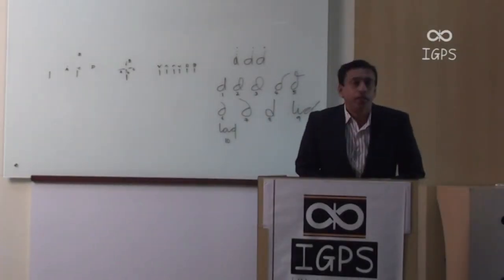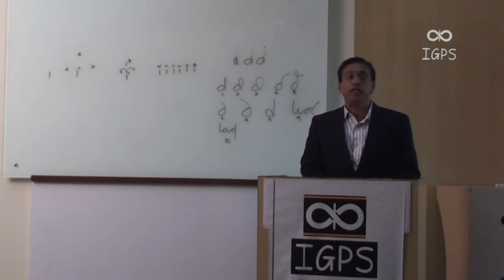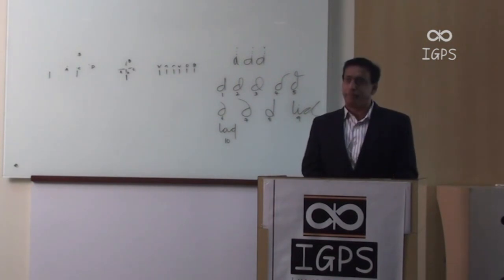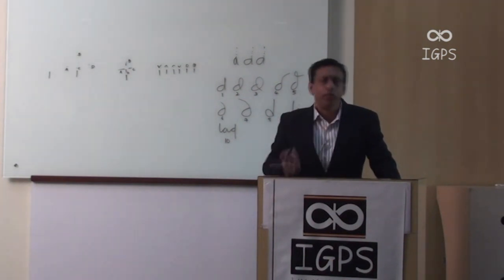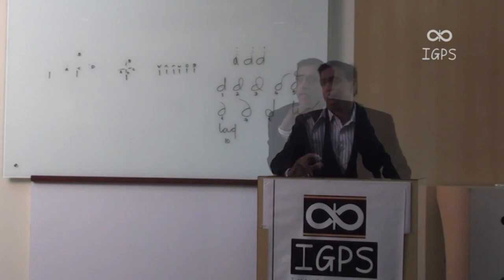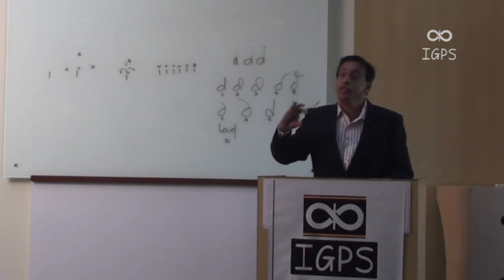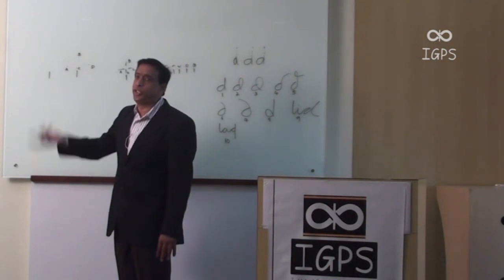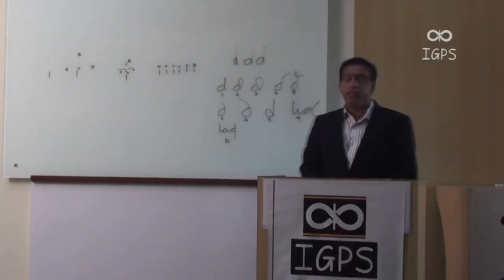Dot of letter "i"- A Quick Study